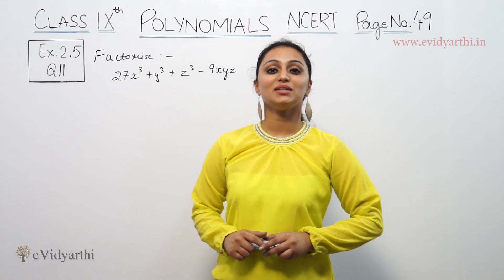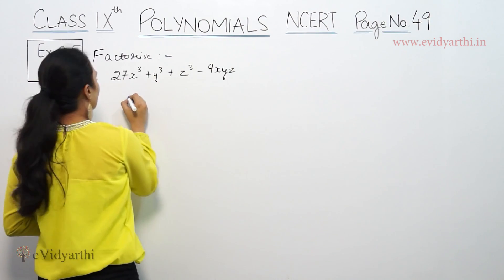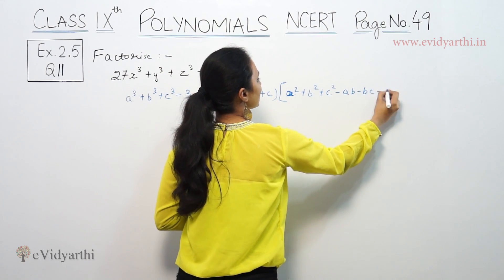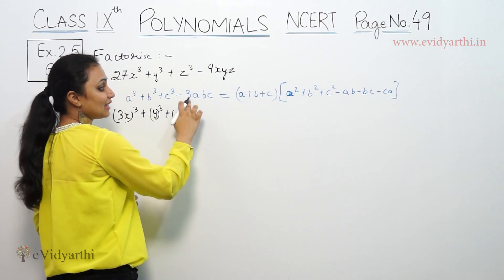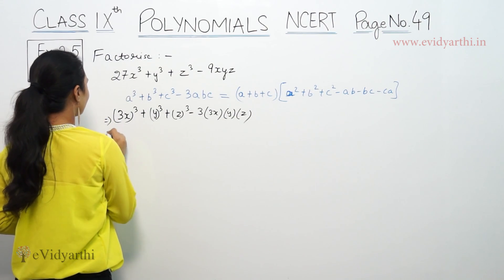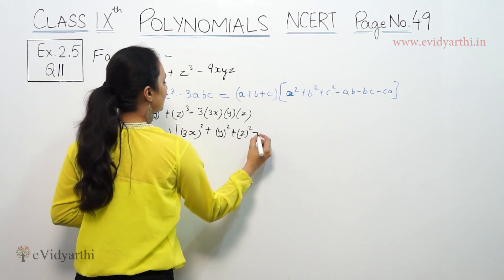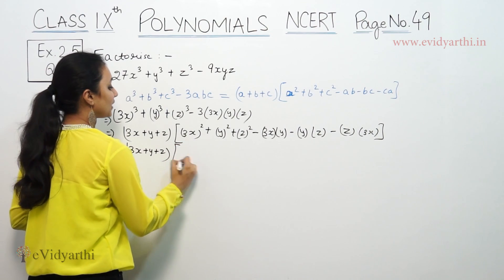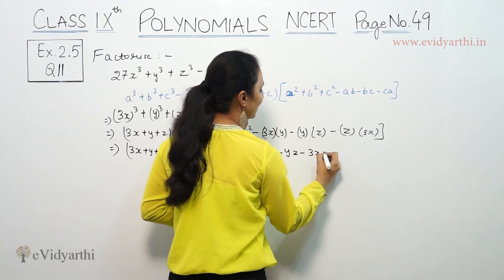Q 11, Ex. 2.4, Page No 41, Polynomials, Class 9th Maths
✔️ Class: 9th
✔️ Subject: Maths
✔️ Chapter: Polynomials
✔️ Topic Name: Q 11, Ex. 2.4, Page No 41

0:00 Question 11